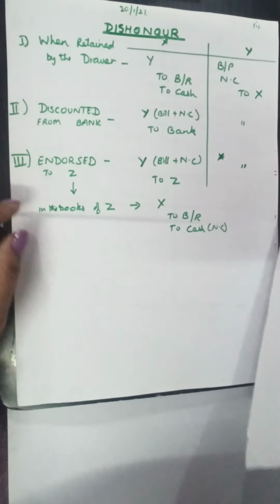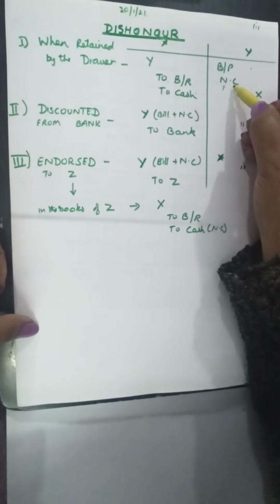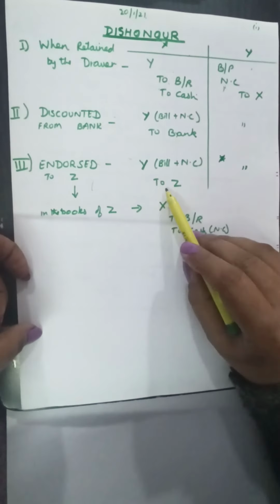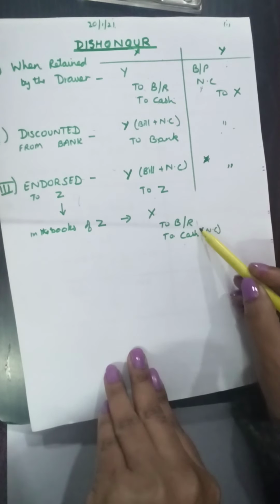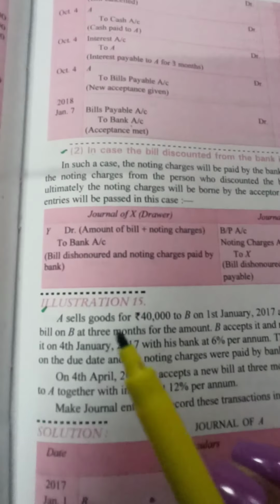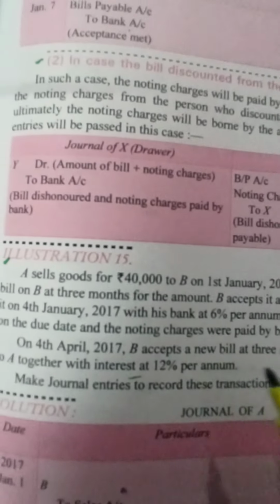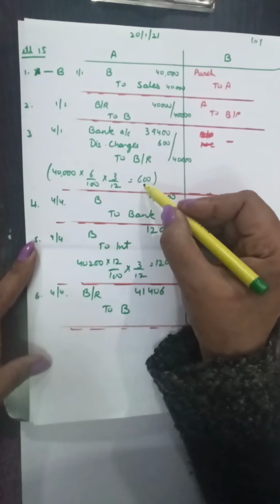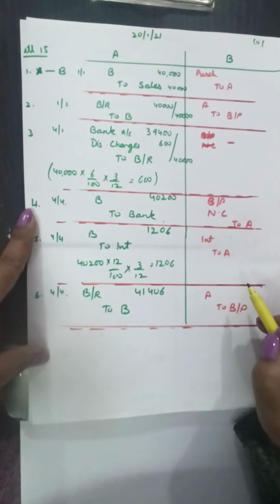Dishonor of discounted B/E